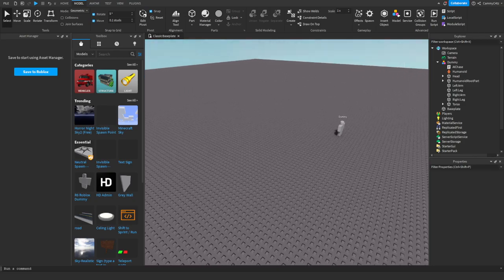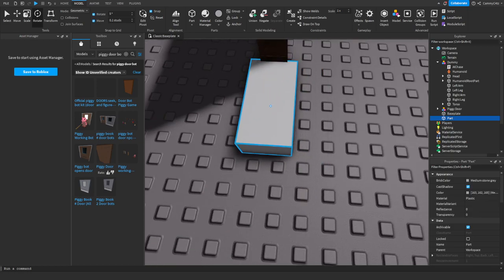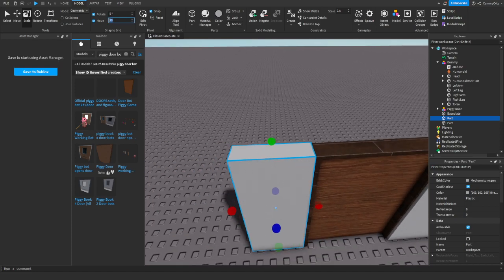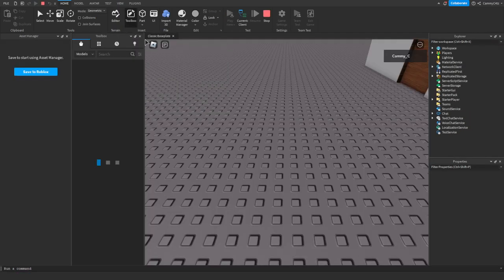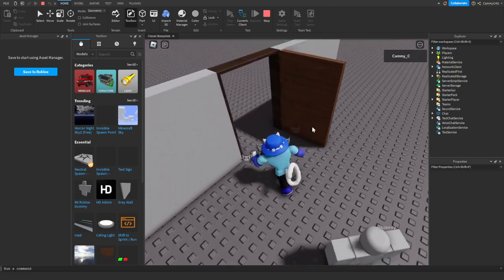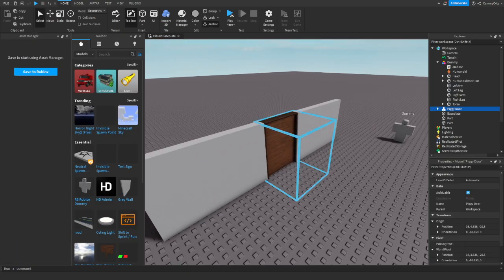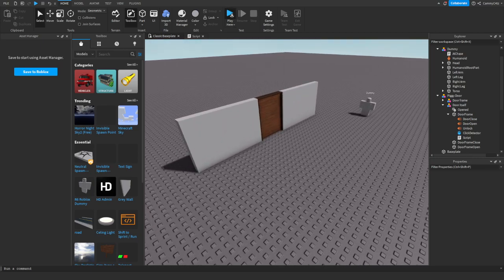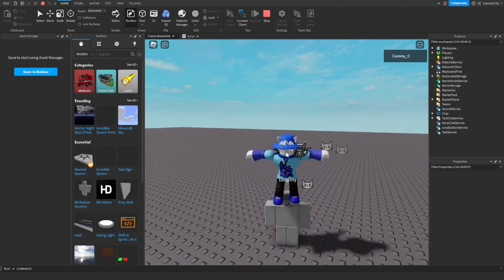How To Fix Piggy Bot Walkspeed Increased After Opening A Door | Roblox Studio